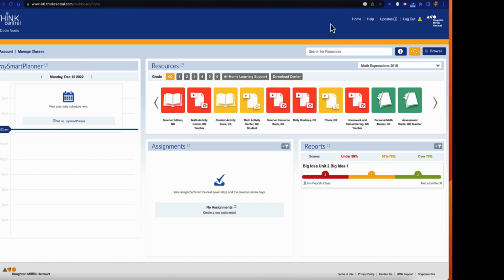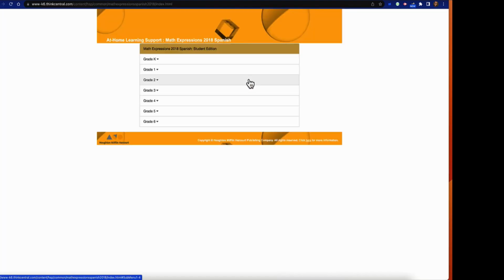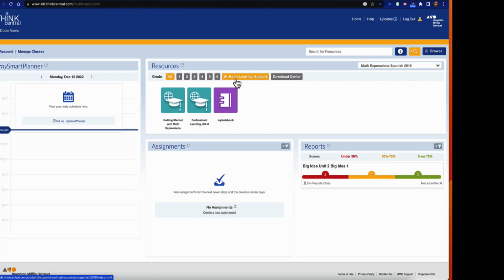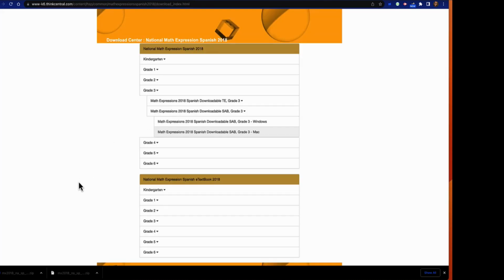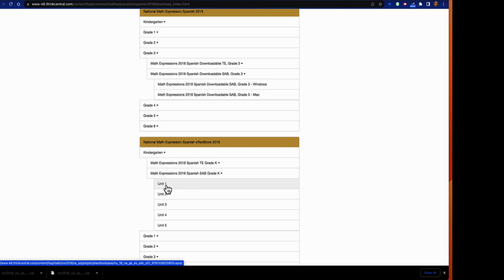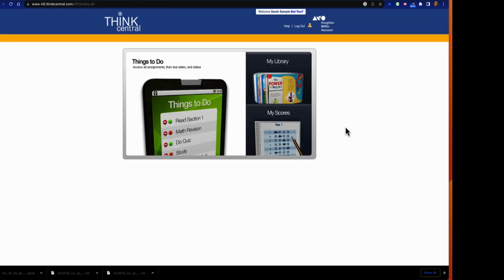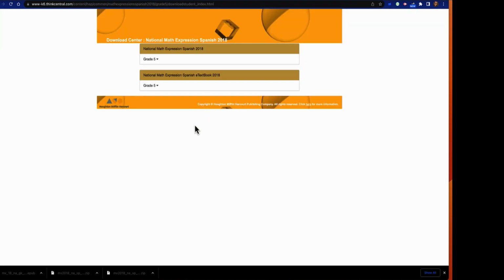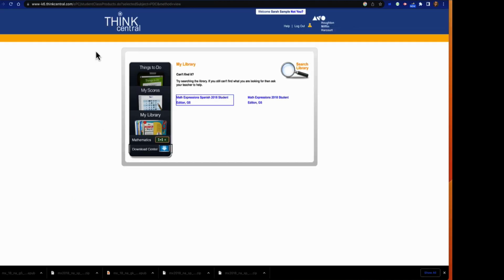Math Expressions Spanish Resources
This video tutorial  helps teachers and students locate the Math Expressions Spanish resources on ThinkCentral.